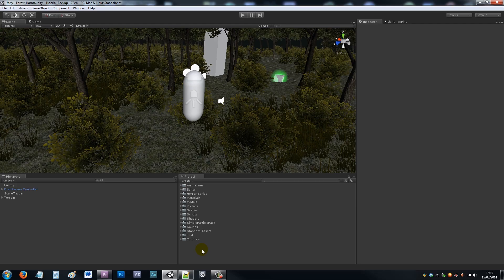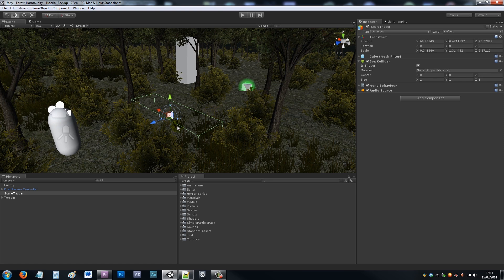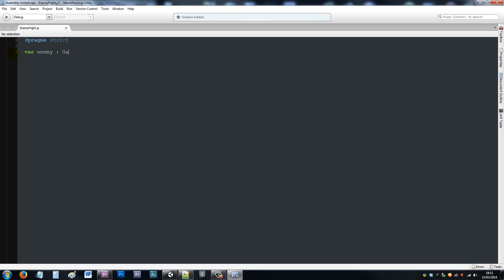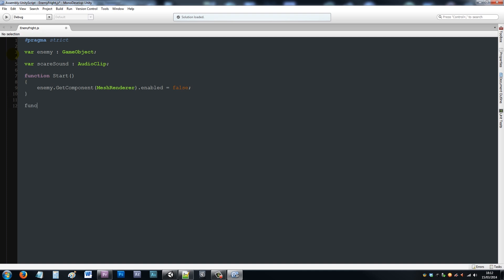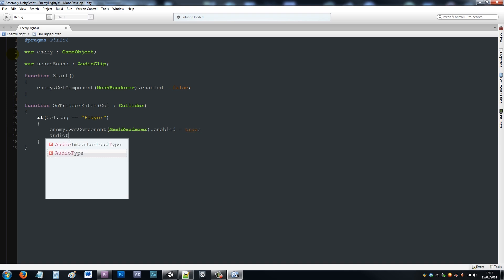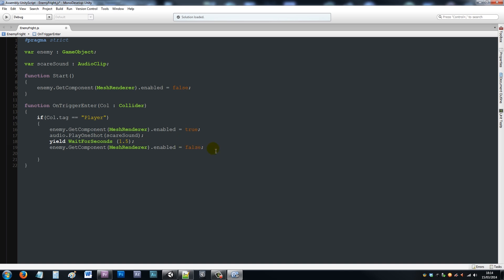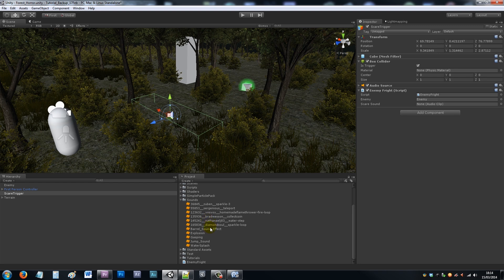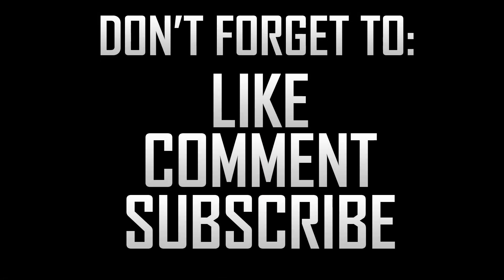Creating a Horror Game in Unity - Part 5: Jumpscares (JavaScript)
In my "Creating a horror game in Unity3D" series. In this simple tutorial, which is part 5 of my horror series shows you how to make shocking moments when an enemy may appear infront of you on collision, along with playing a sound to scare the player! This tutorial is written in javascript.